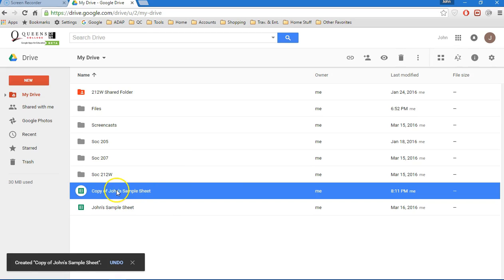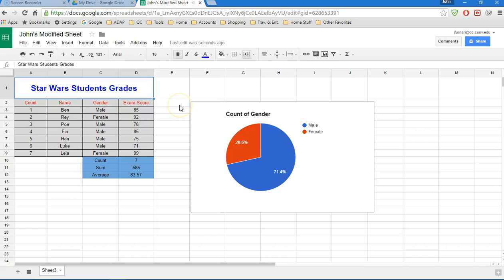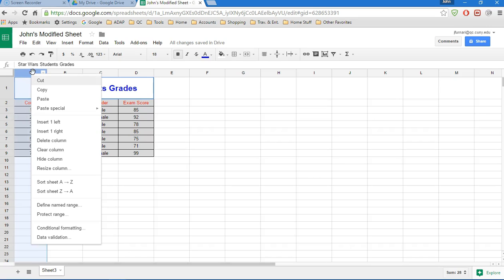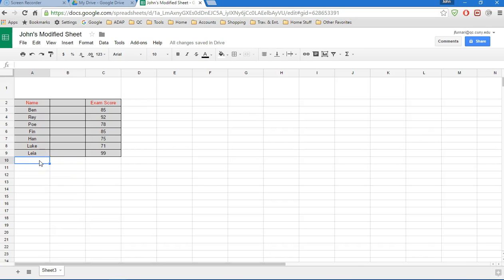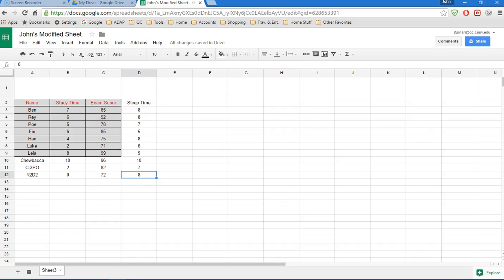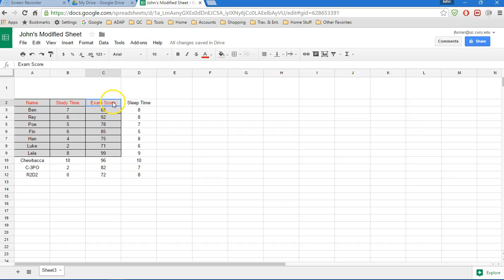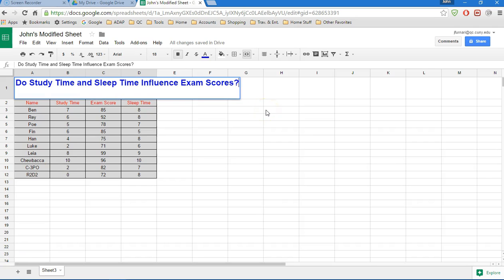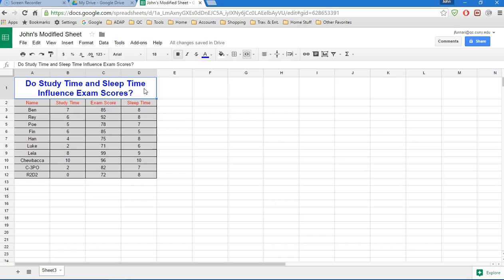Copying and Modifying an Existing Spreadsheet with Google Drive/Sheets